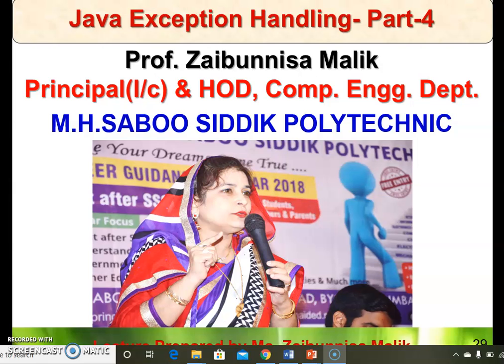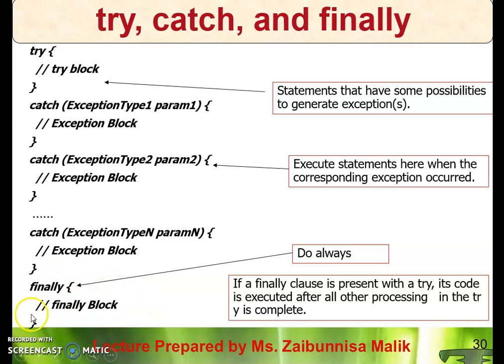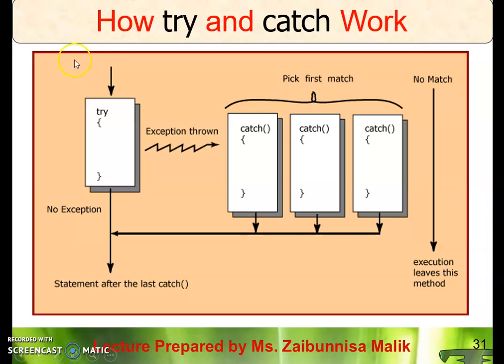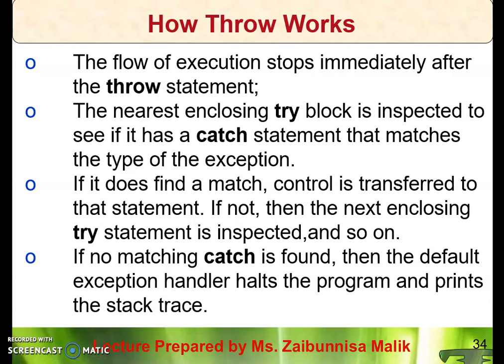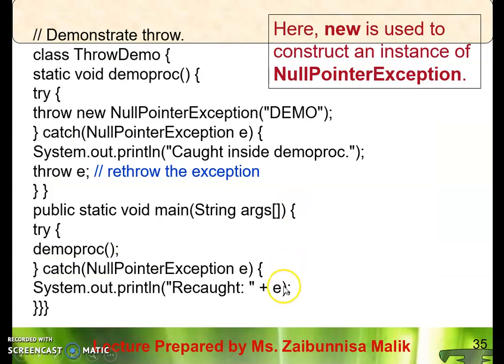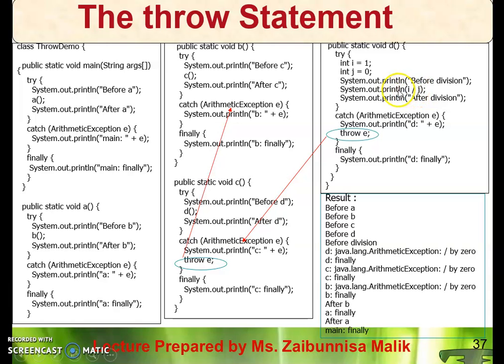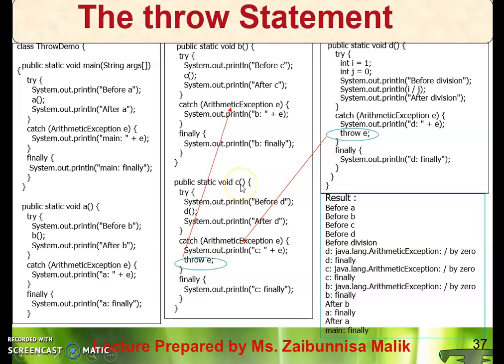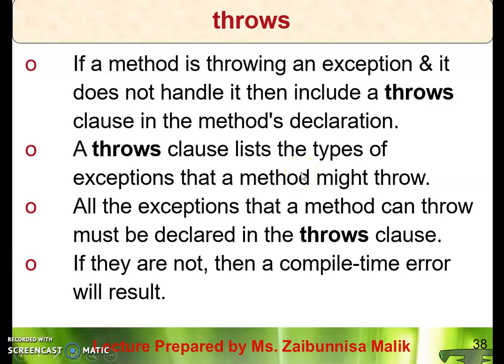JAVA EXCEPTION HANDLING PART 4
By Pro. Zaibunnisa Malik